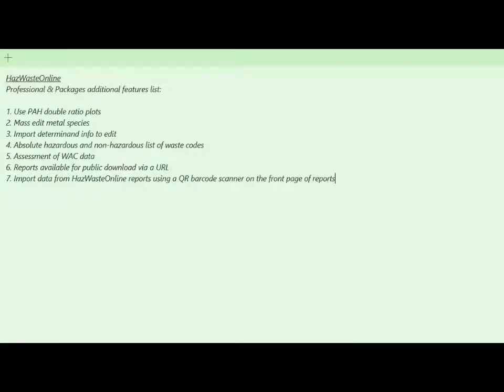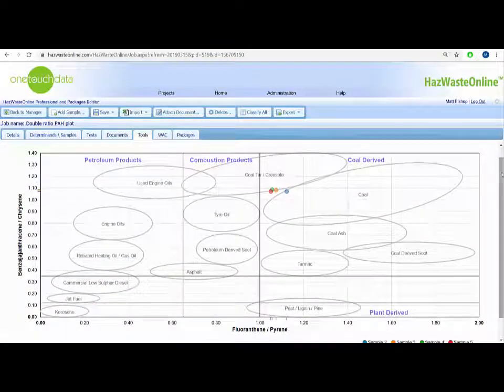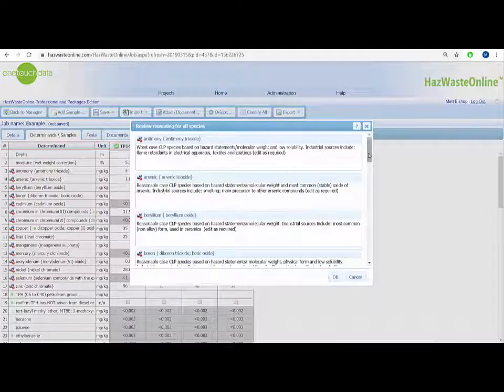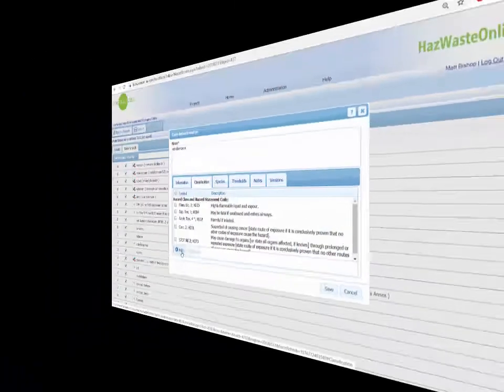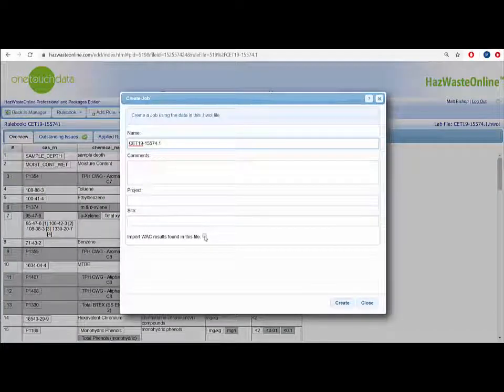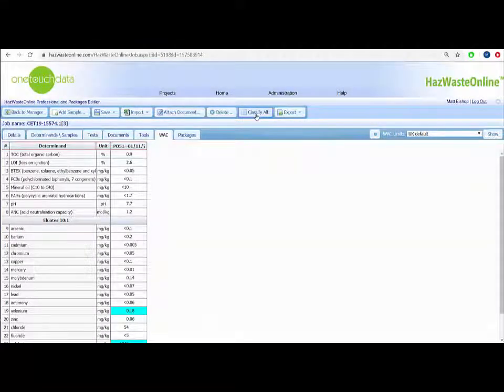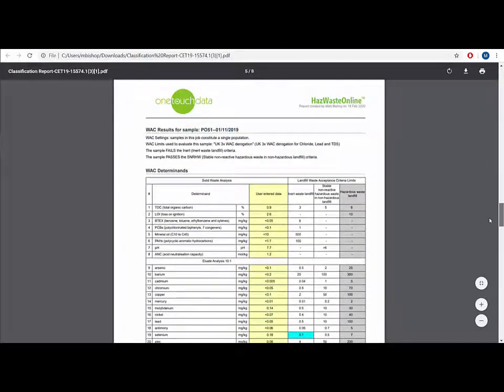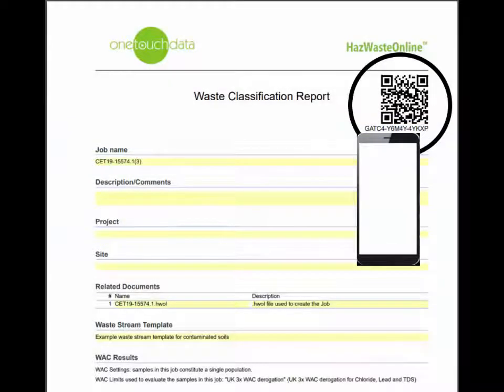Packages editions extra features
This video covers the various extra features the Packages has on top of the functions the Professional edition has.

0:00 - Introduction and overview
0:57 - Double ratio PAH plots
1:36 - Mass edit for your reasons for metal species selection
1:49 - Copy an existing determinand to edit
2:05 - Absolute hazardous and absolute non-hazardous list of waste codes
2:25 - WAC assessment feature
3:30 - Allow classification to be publicly downloadable via a URL
3:42 - Scan the QR bar code on external HazWasteOnline reports to import the data into your own project